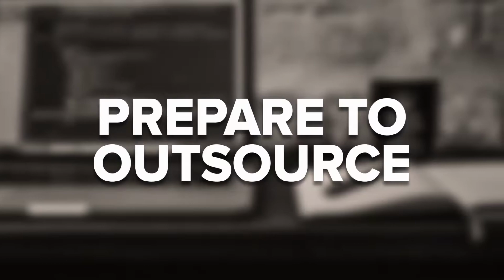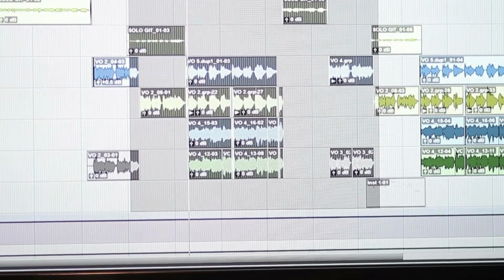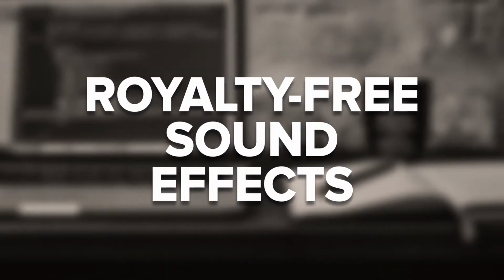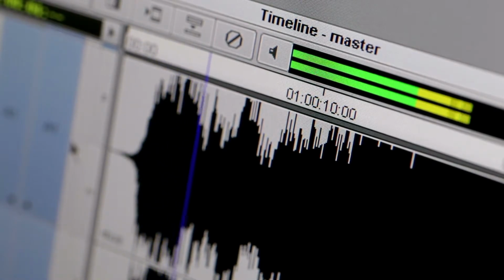Voice Over for E-learning: The Golden Rules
If you are producing E-learning material, you might be aware of the importance of having the right Voice Over for E-learning.

Professional and accurate Voice Over for E-learning can be the difference between your content being understood by the students taking it in and being confusing and ineffective.

If you're curious as to the best ways to produce Voice Over for E-learning, you're in the right place. In this video, we cover what we consider the Golden Rules for Voice Over for E-learning.

We talk about the importance of keeping the voice over conversational, to enhance the accessibility of the material.

So if you are looking to produce E-learning content and want to get the best Voice Over for E-learning, check out this video today for some valuable rules!